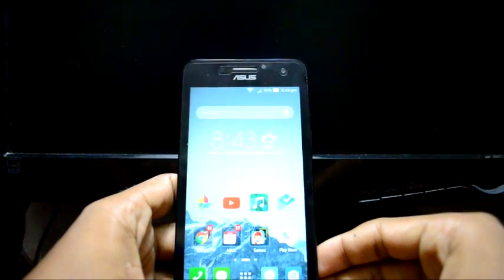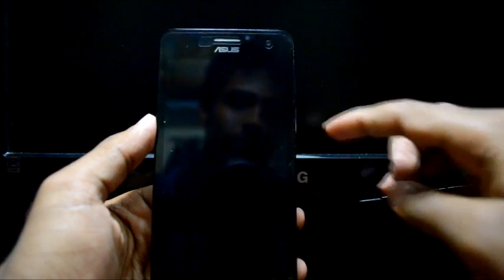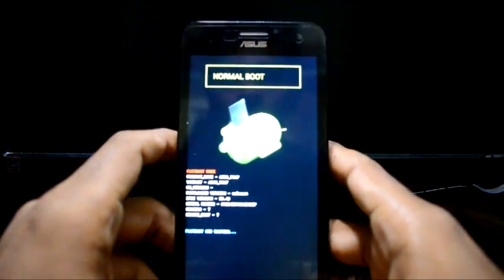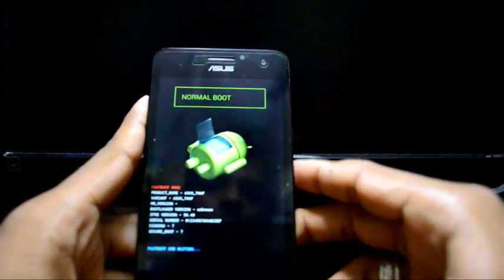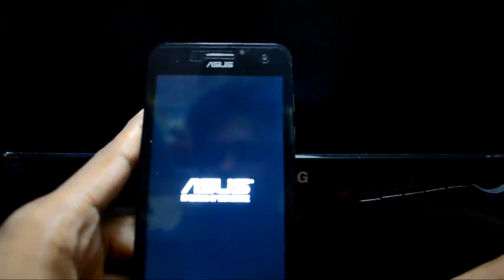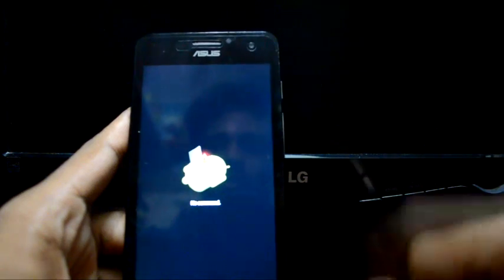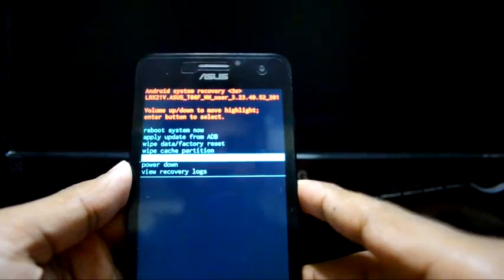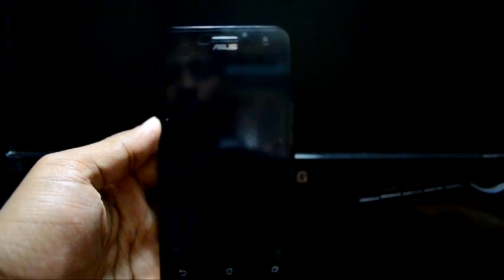How to enter recovery mode on zenfone 5 with lollipop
A guide to enter recovery mode in zenfone 5 with lollipop firmware.